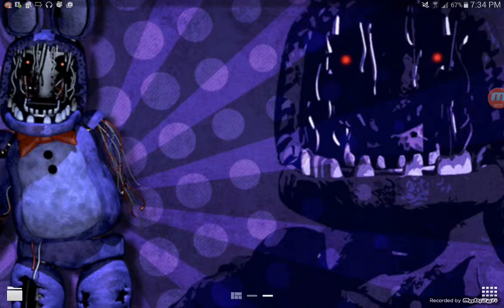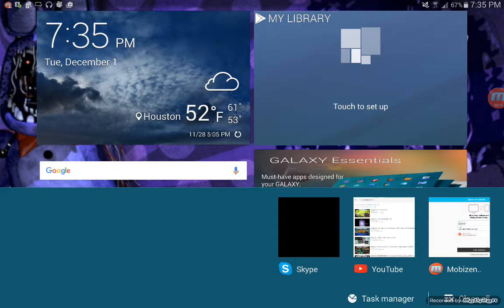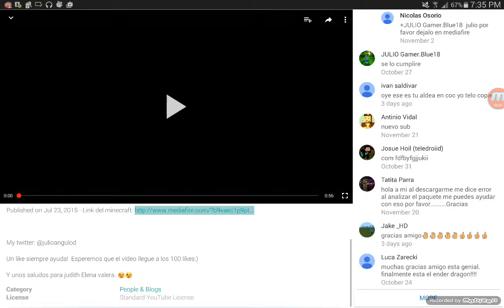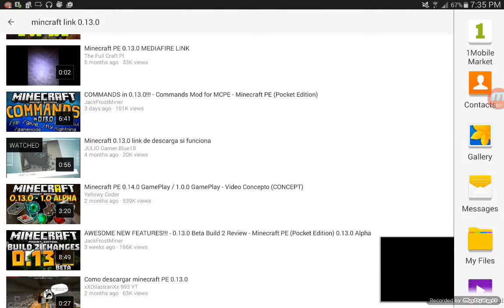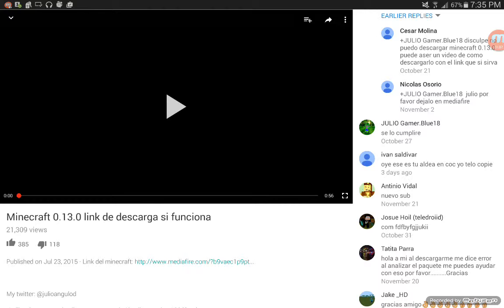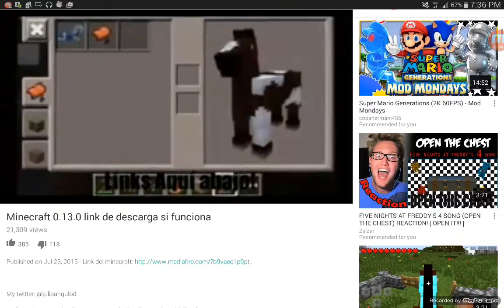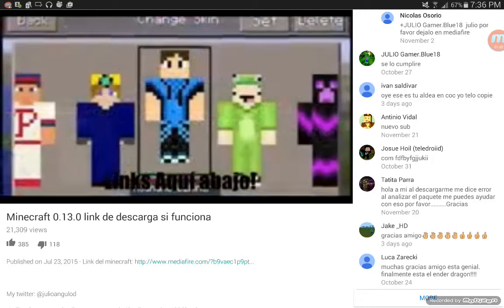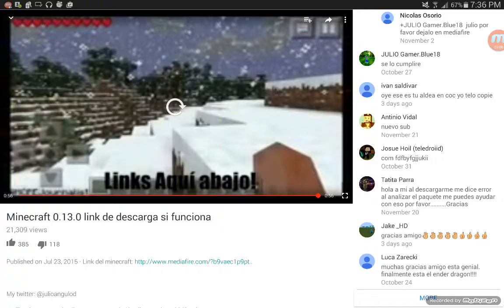LINK TO MINECRAFT 0.13.0. IT WORKS YAY